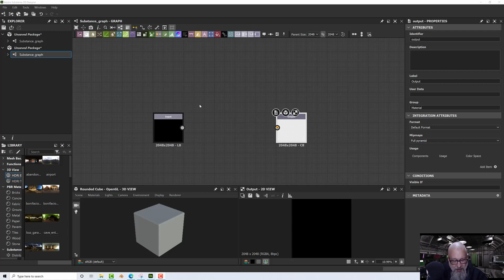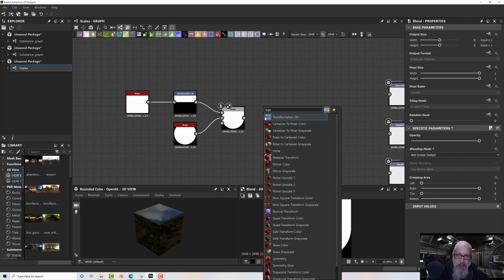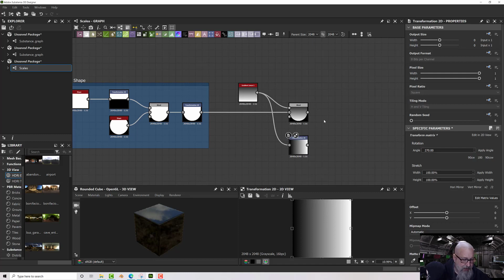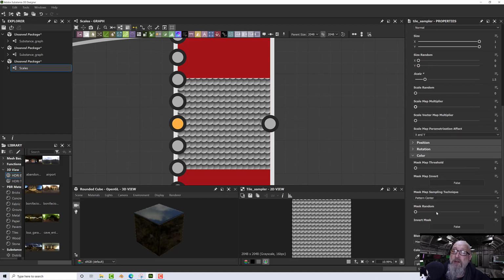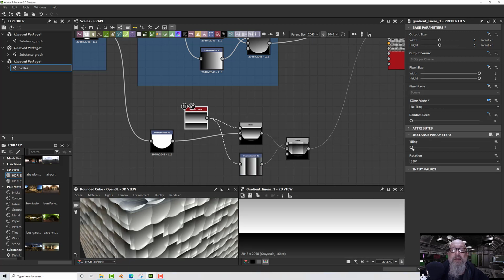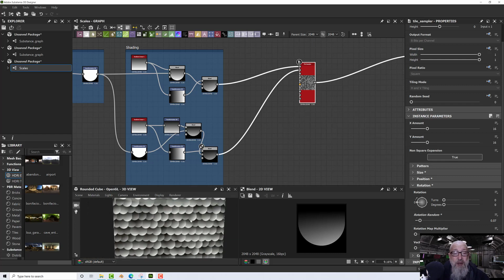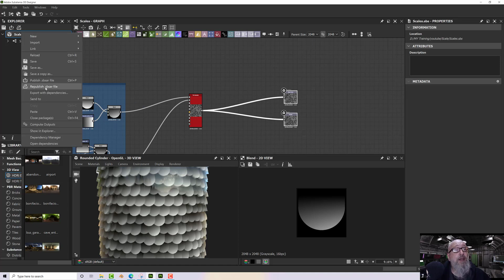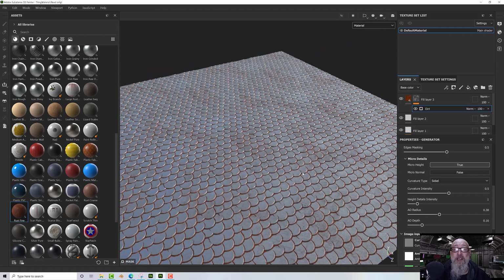Substance Designer Scale Tutorial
Learn to make a scale patter generator for substance painter in this  substance designer tutorial

Table of Contents:

00:00 - Base Shape
05:41 - Shading
09:42 - Tiling Variations
21:08 - Height Settings
23:16 - Export